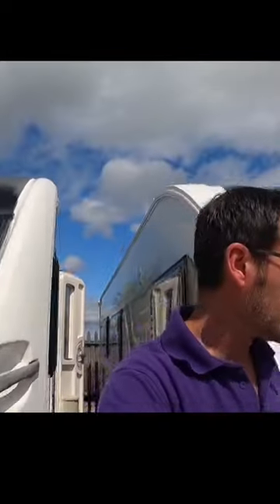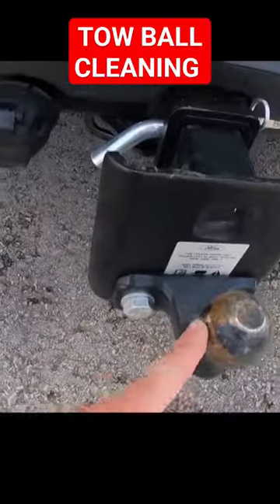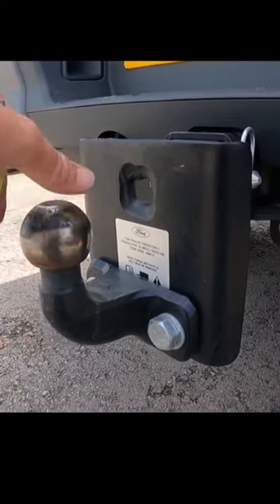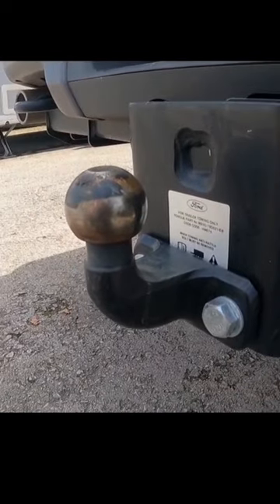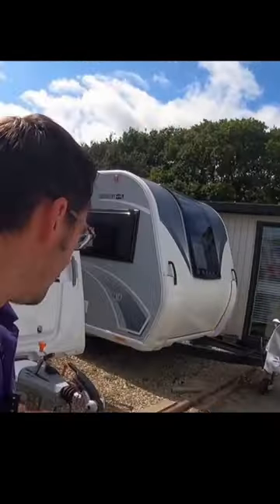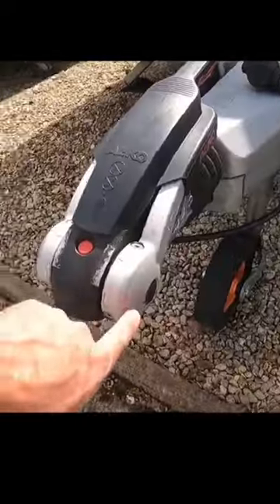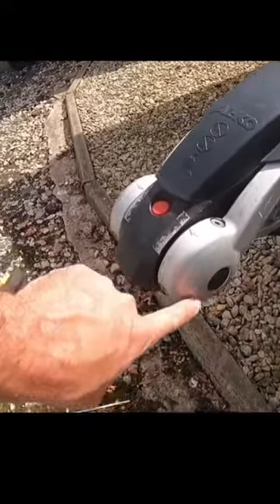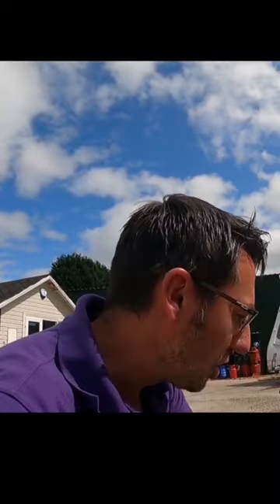EXTREME Noise While TOWING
Towing and EXTREME NOISE. THIS IS WHY AND HOW TO STOP IT WHILE TOWING YOUR CARAVAN